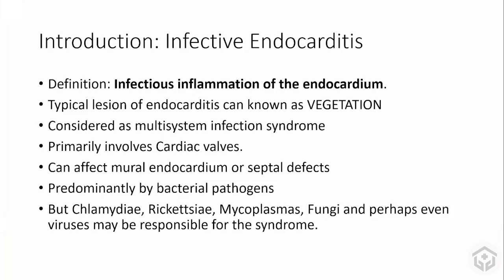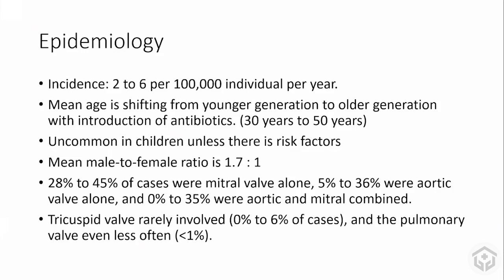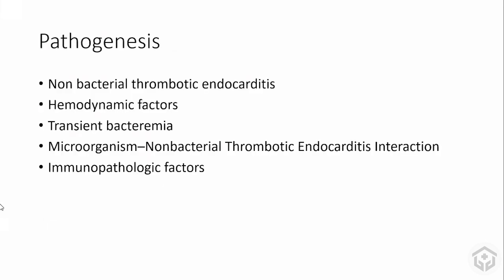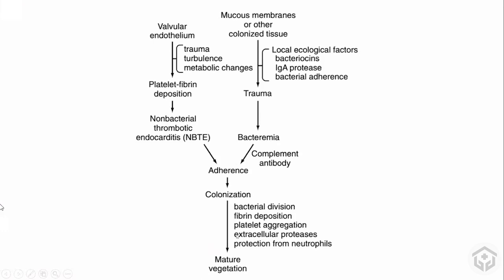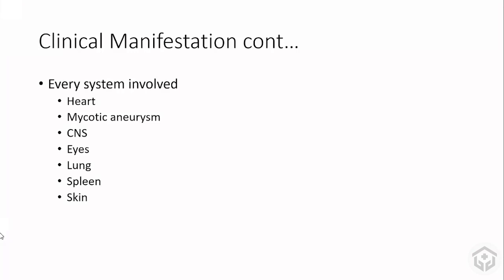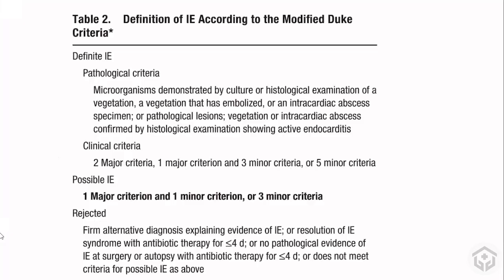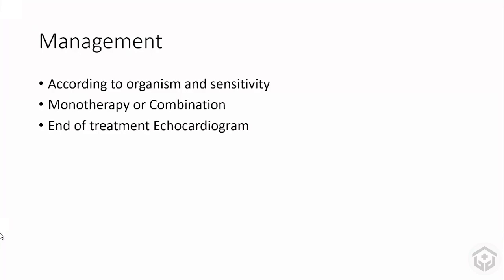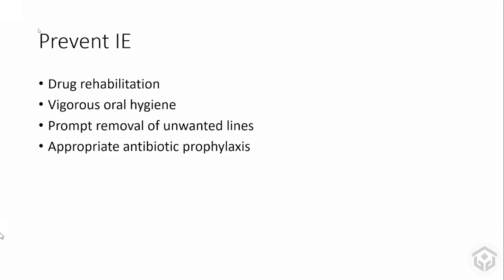Infective Endocarditis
definition
history
Diagnosis criteria (dukes criteria)
Treatment
Prevention